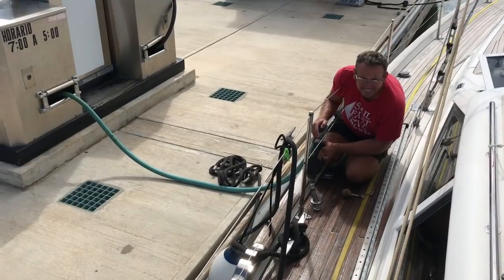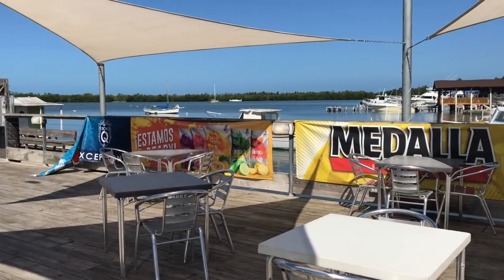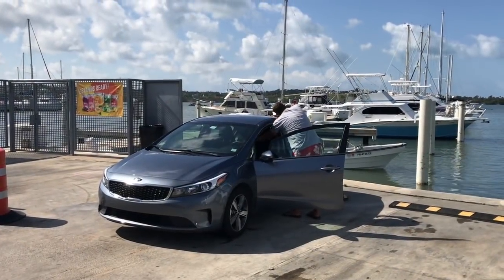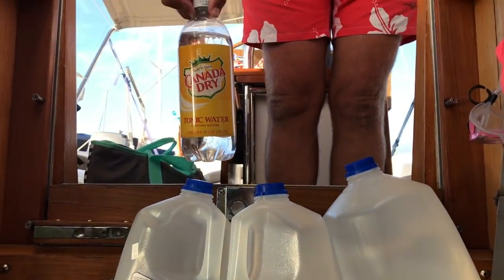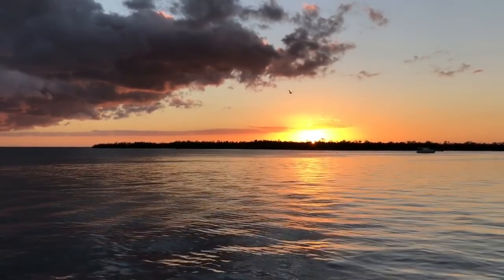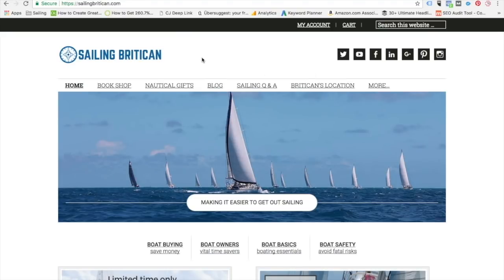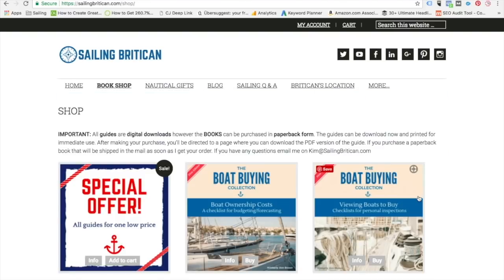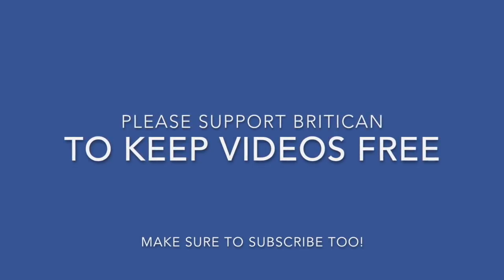Marina Pescaderia - Marina Review | Sailing Britican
If you're going to cross the Mona Passage to Puerto Rico I highly recommend you sail to Cabo Rojo and stopover in Marina Pescaderia. Watch the video to get an idea of what you'll find in this special southwest corner of Puerto Rico. And click over to SailingBritican.com to read the article associated with this video

Then get our FREE checklist on how to start living the sailing lifestyle.

- Join us for a sail on Britican! The Britican Experience

Find us here too!